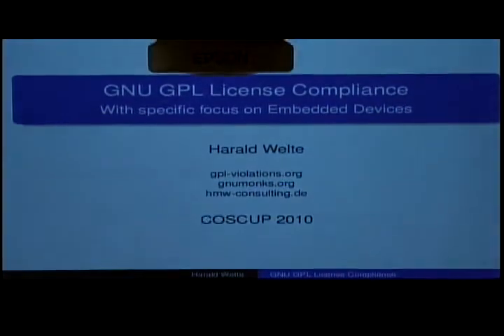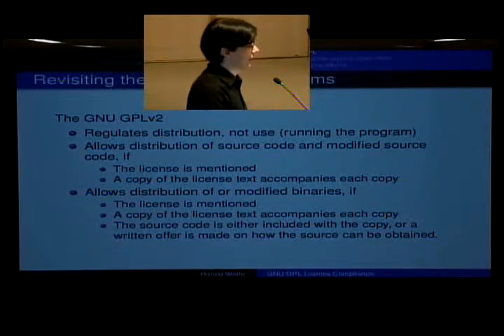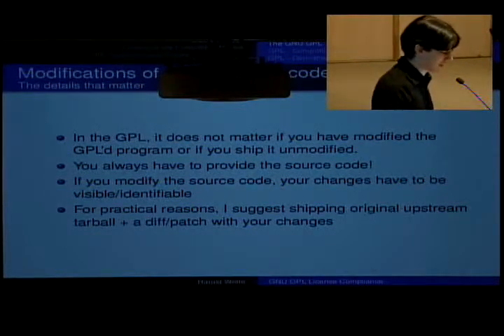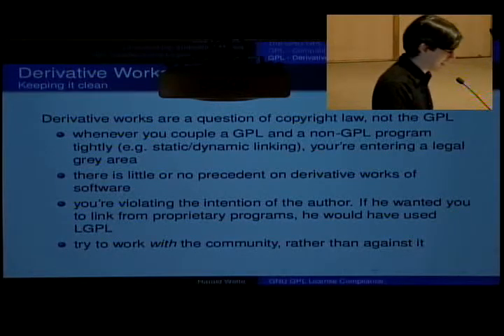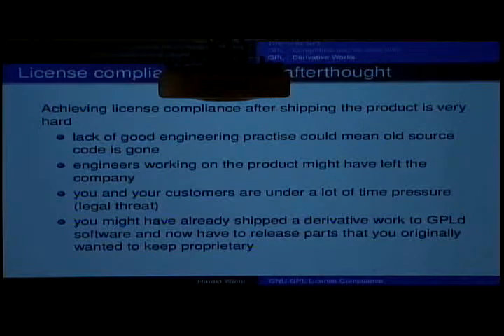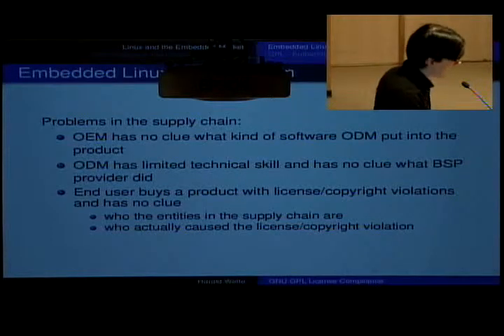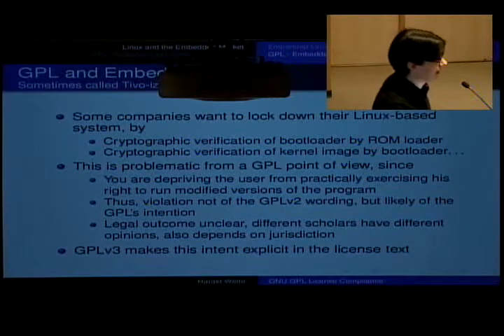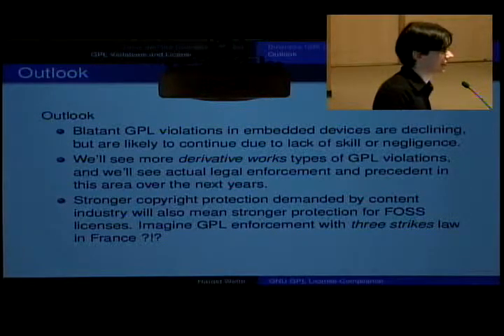[COSCUP 2010] GNU GPL Compliance in Embedded Devices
Harald Welte

Abstract: GNU/Linux is a the most popular choice of an Operating System in many areas
of Embedded computing. It can be found in embedded networking equipment,
personal navigation systems, media players, mobile phones to print servers,
NAS, in-flight entertainment systems and even bicycle ergometers.
Using the Linux kernel and other GPL licensed software is a convenient and
especially inexpensive choice. However, it is still copyrighted software
The presentation will look at typical GPL violations in the embedded market
and how they could have easily been avoided by little extra effort in
product development.

Bio: Harald Welte is a Free Software developer involved with many projects from the Linux Kernel to Openmoko as well as various GSM and RFID related projects. In 2004 he has started the gpl-violations.org project which has enforced more than 150 cases of GPL license infringements till today.